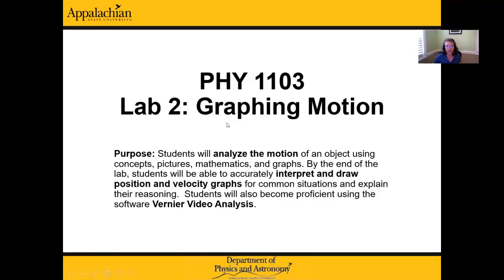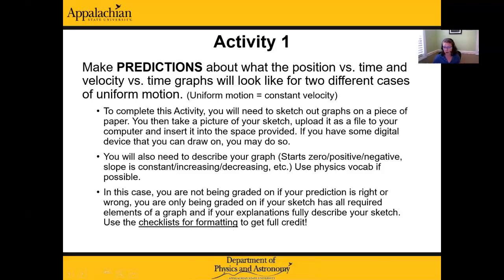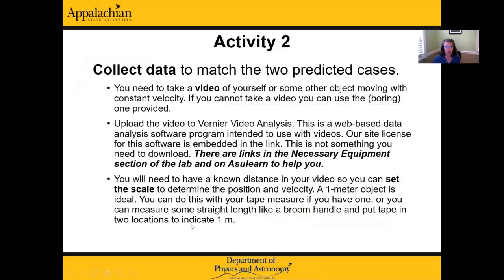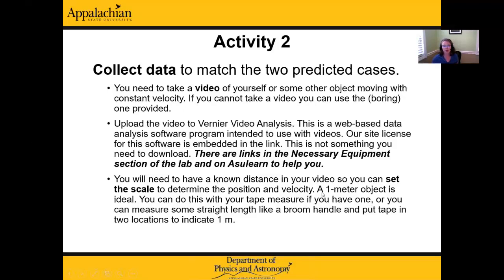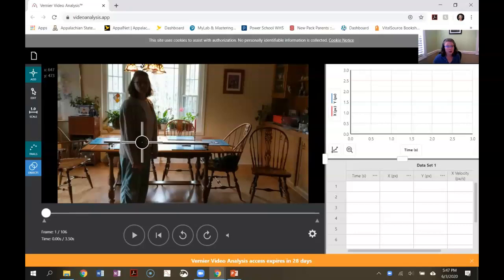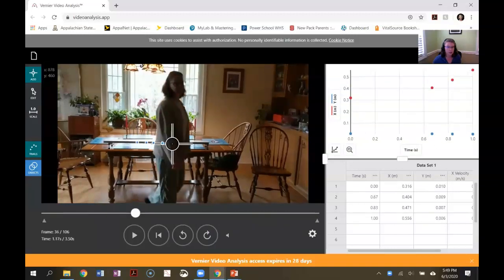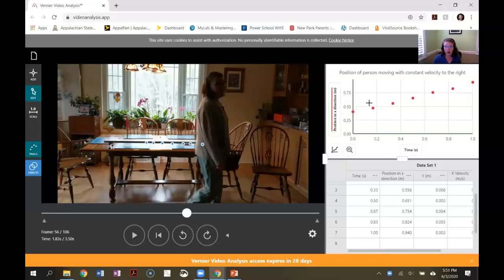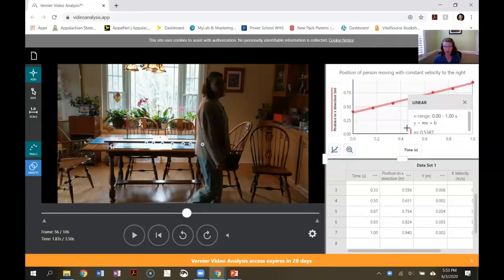Graphing Motion Intro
Lab intro for Graphing Motion